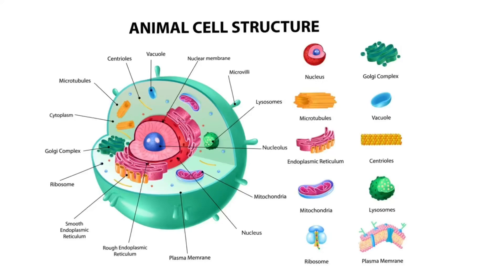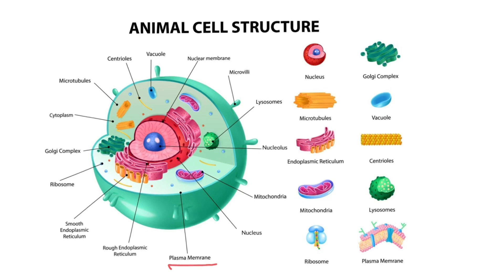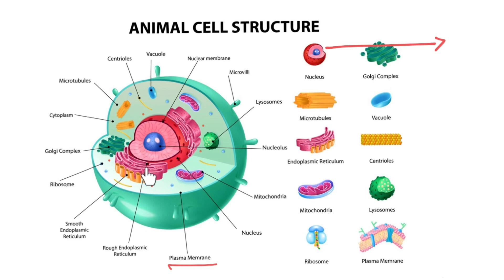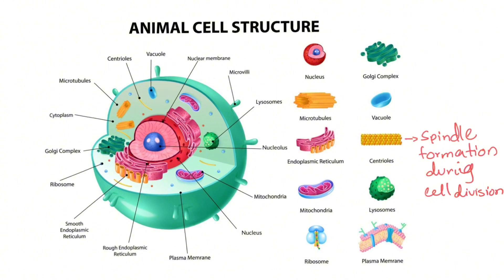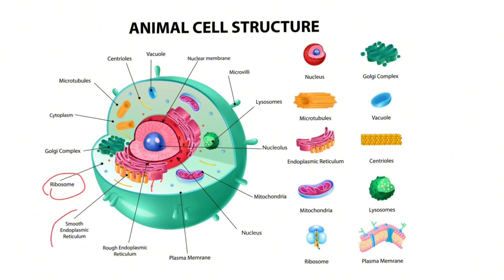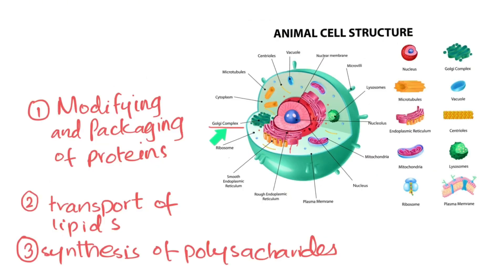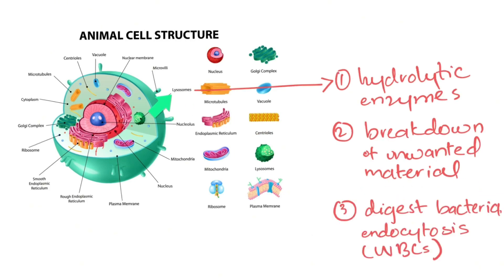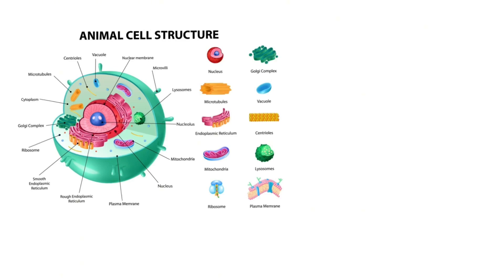Cell the unit of life class 11 one shot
Explore the basic components of cells, from the cell membrane to the nucleus, and dive deep into the functions of organelles such as mitochondria, ribosomes, and the endoplasmic reticulum. Perfect for biology enthusiasts and students seeking to understand the building blocks of life! 🌱🧬
Learn about the cell organelles and their function in my other videos